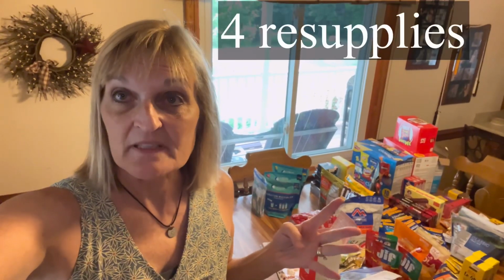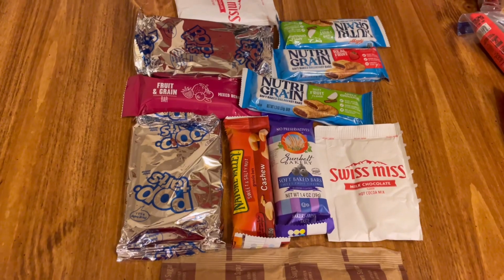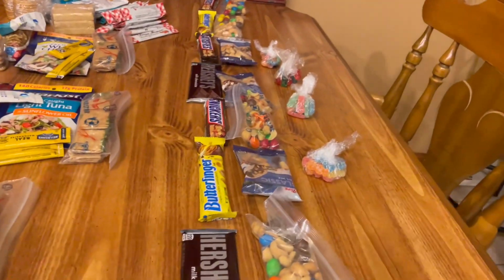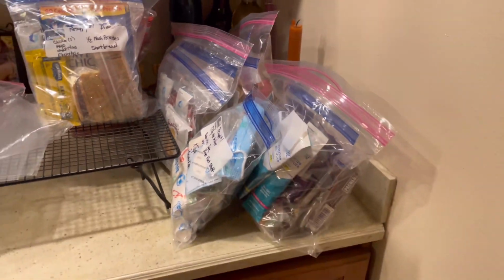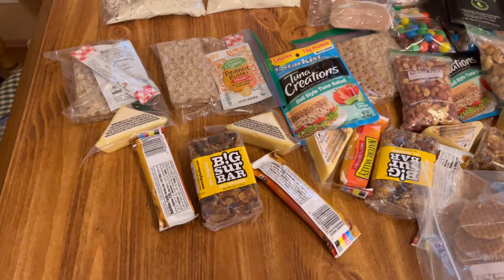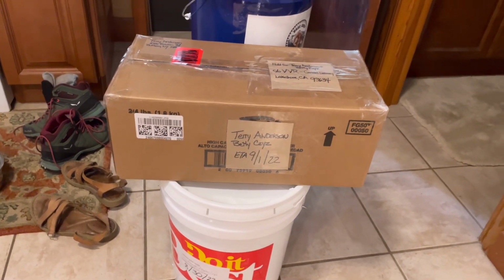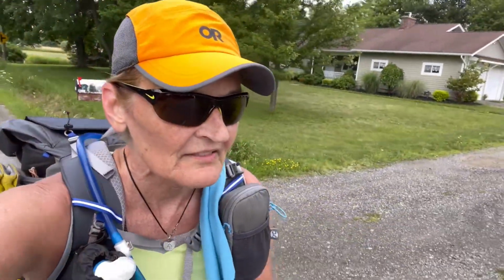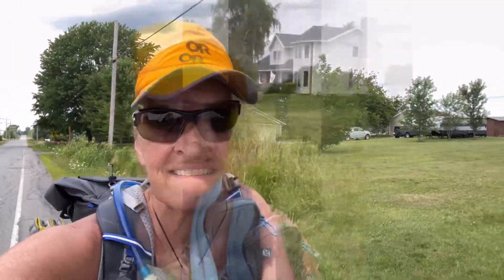John Muir Trail Resupply Complete ✅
Resupply for the John Muir Trail (JMT) is finally complete.  I can honestly say, this is not my favorite part of backpacking .  There is ALOT of planning that goes into this starting with a basic plan for the number of days expected to be on trail, which food to take based on calories, taste, and compactness, and deciding how many resupplies to do and where. We decided on 4 resupplies even though 2 of the resupplies were only 2-3 days from each other.
1)  Mount Williamson in Onion Valley where we will take a zero day
2)  Muir Trail Ranch (MRT)
3)  Vermillion Valley Resort (VVR) where we will take a zero day
4)  Reds Meadow where we will overnight at the Mammoth Mountain Inn
We ended up sending 2-5 gal containers to Onion Valley, 1-5 gal container to MTR, 1 box to VVR, and 2 boxes to Reds Meadow.  Shipping costs were close to $250 on top of what each place charged for holding our resupply buckets for our arrival.

I am glad this part of the planning and logistics is finally done.

My friend, Terry (aka Slider), and I are hiking NOBO from Cottonwood Pass on the JMT beginning in mid August.  We plan to hike about 260 miles (includes the section between Cottonwood Pass and the JMT and hikes that take us off the JMT to get our resupplies).

Join us as we take on this adventure.